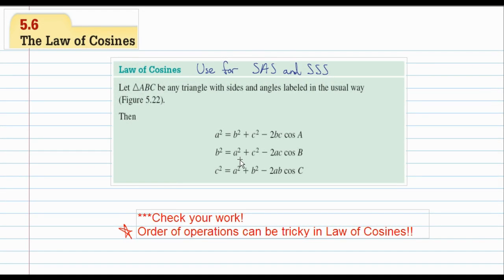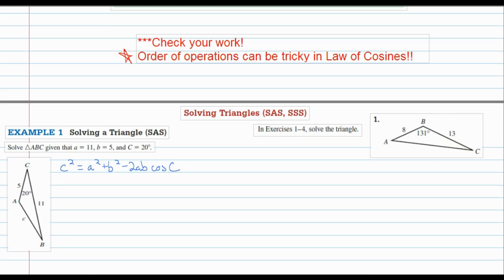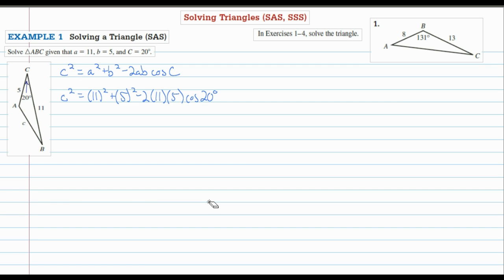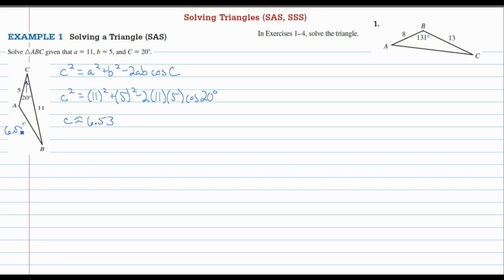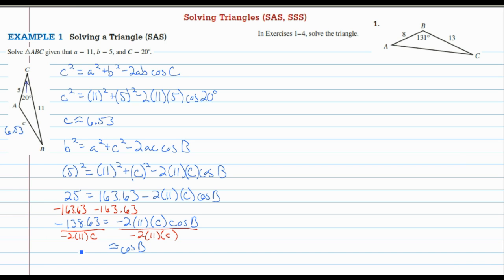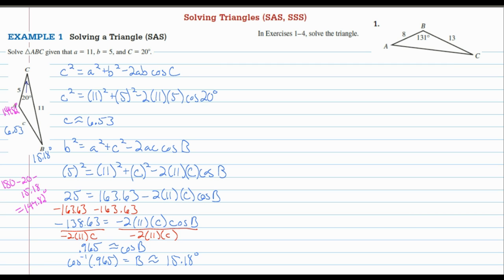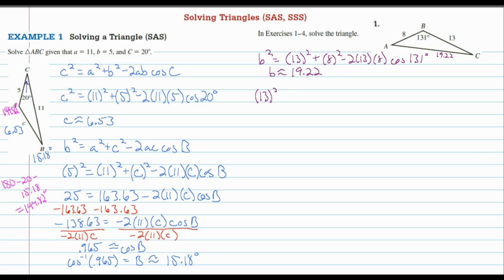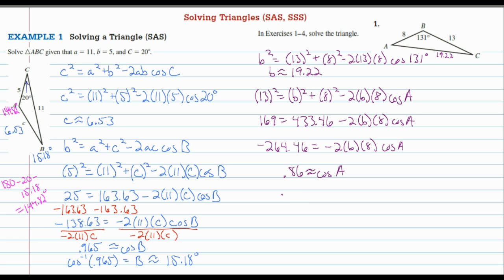Precalc 5 6 Ex 1